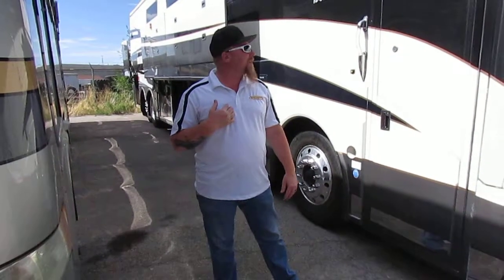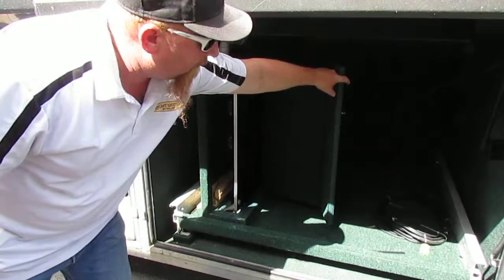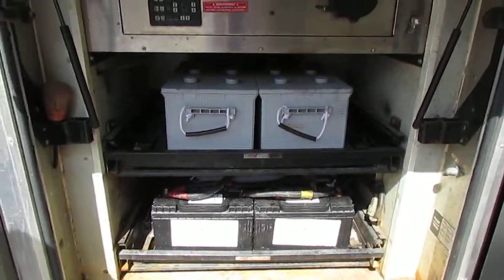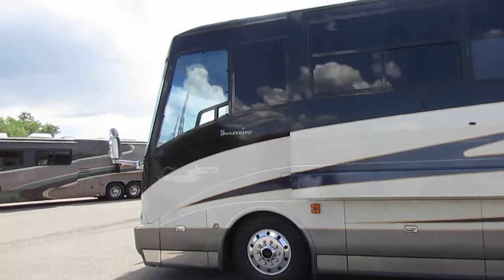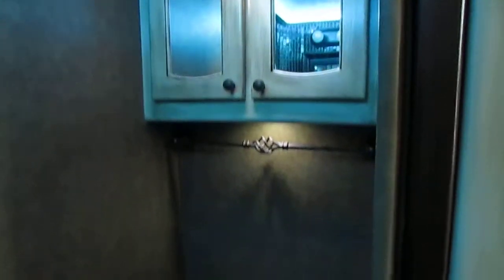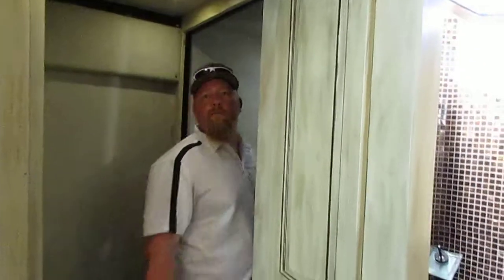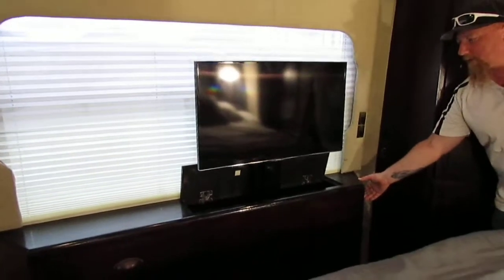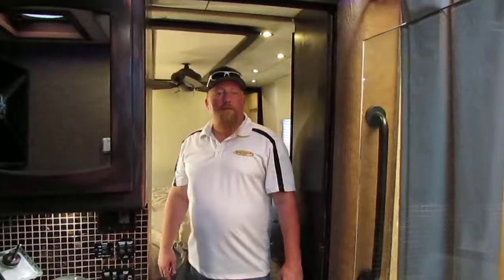2000 BEAVER SOLITAIRE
Walk through video on a 2000 Beaver Solitaire